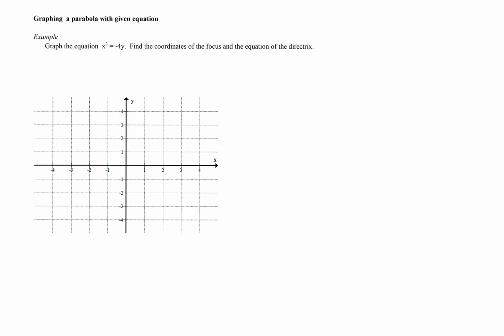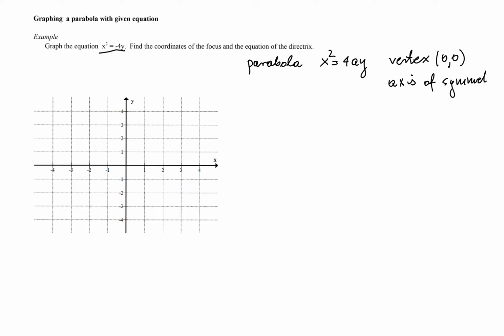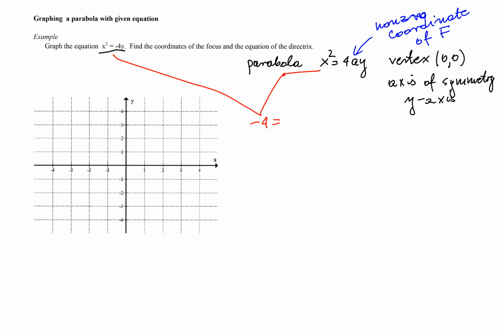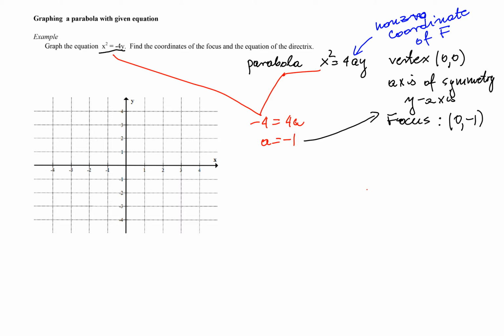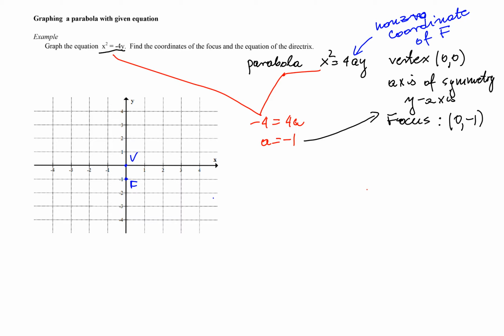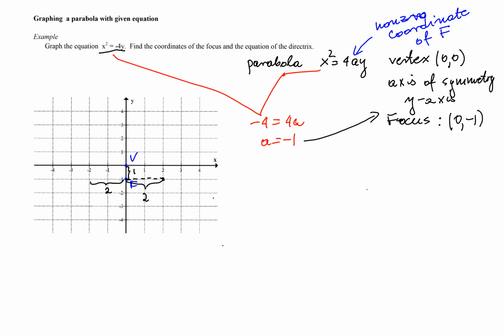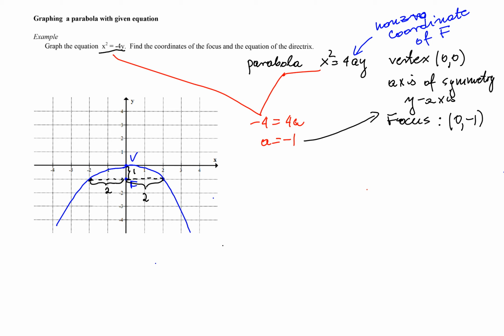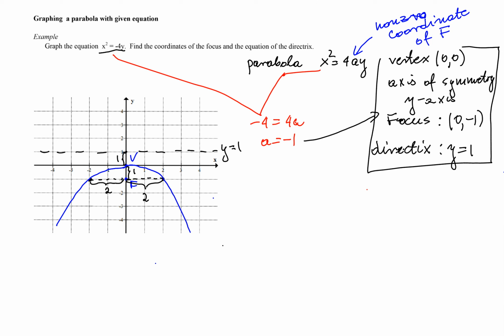Graphing a parabola with given equation